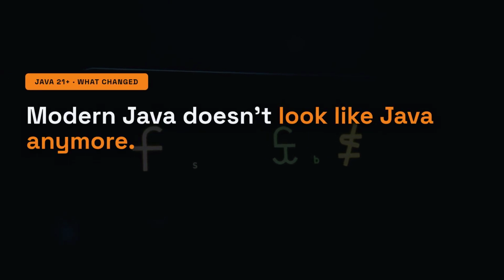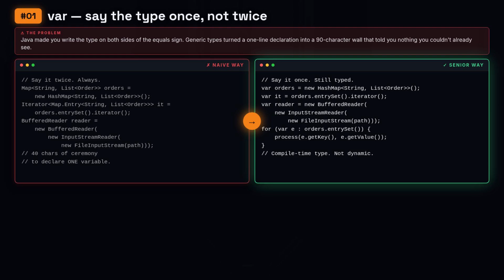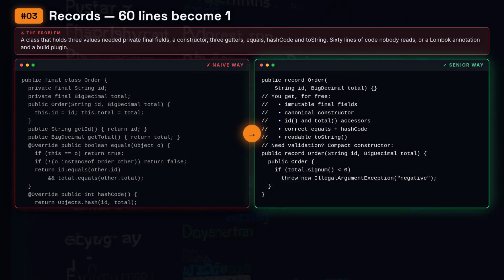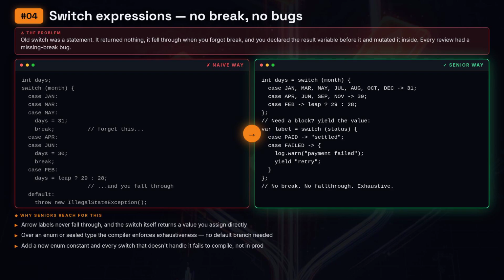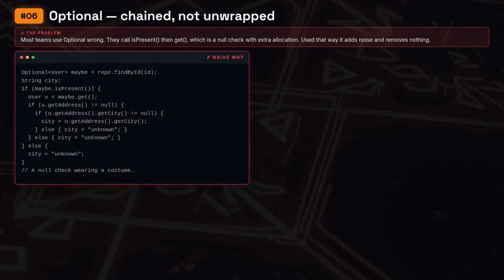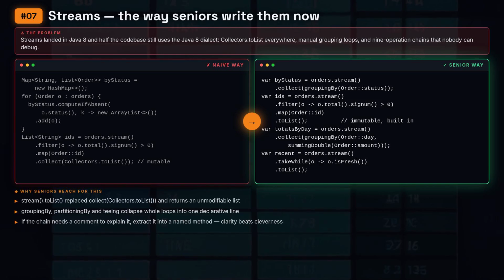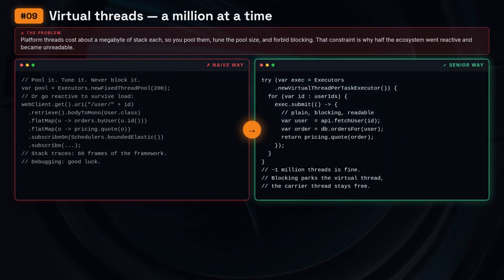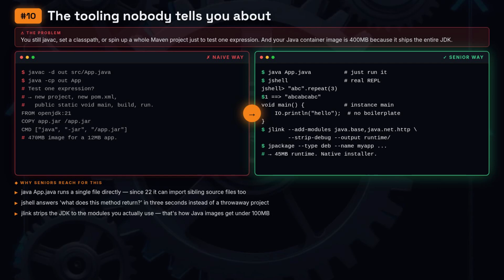Modern Java Doesn't Look Like Java Anymore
If the last Java you wrote had a getter, a setter and a 50-line builder — that language is gone.

No Lombok. No frameworks. No libraries. Just the standard library and syntax that already ships in the JDK you have installed. In 8 minutes: 10 features that turned Java into a language you'd pick on purpose.

Covered: var, text blocks, records, switch expressions, sealed interfaces + pattern matching, Optional done right, modern streams, the built-in HttpClient, virtual threads, and the JDK tooling nobody tells you about.

Which one would you adopt first? Drop a comment — I'm betting virtual threads.

⏱ Chapters
00:00 The language you remember is gone
00:27 The rules: no frameworks, no Lombok
00:44 #1 var — local type inference
01:33 #2 Text blocks
02:15 #3 Records (delete whole files)
03:06 #4 Switch expressions
03:54 #5 Sealed interfaces + pattern matching
04:45 #6 Optional, used correctly
05:29 #7 Streams the modern way
06:14 #8 The built-in HTTP client
06:59 #9 Virtual threads
07:50 #10 JDK tooling: jshell, single-file run, jlink
08:35 What's left when you remove the ceremony
09:05 One thing to do today